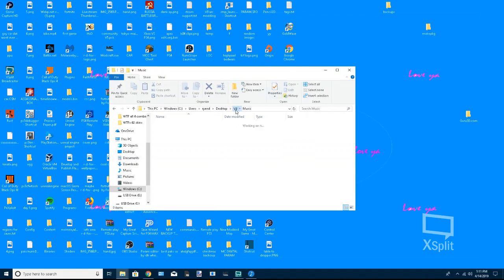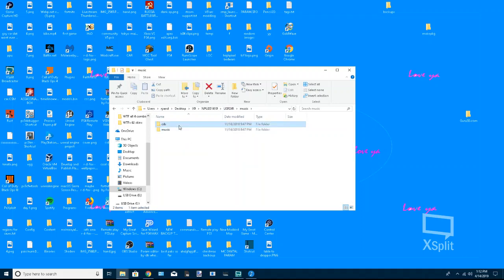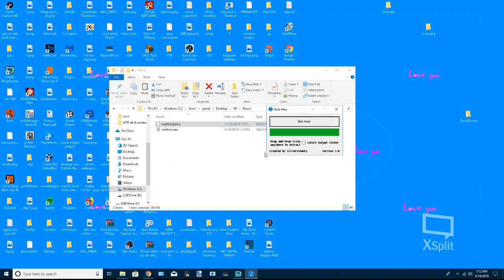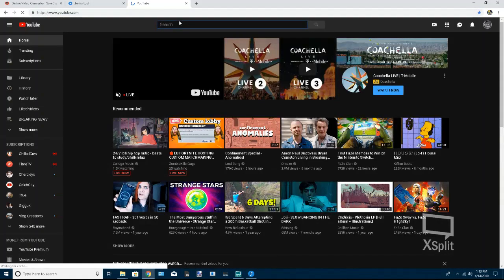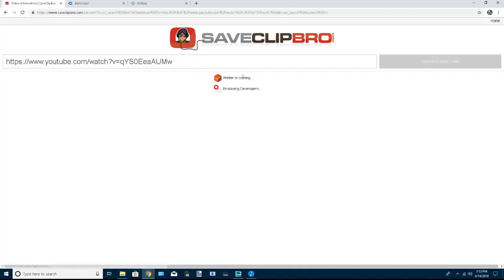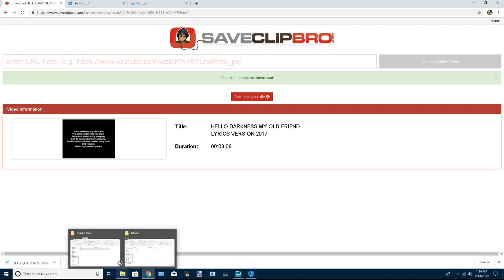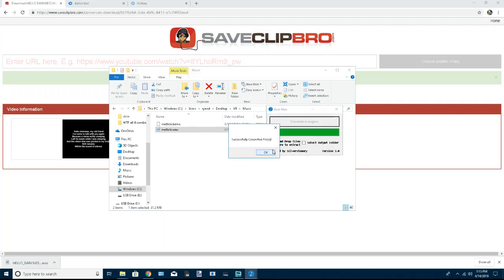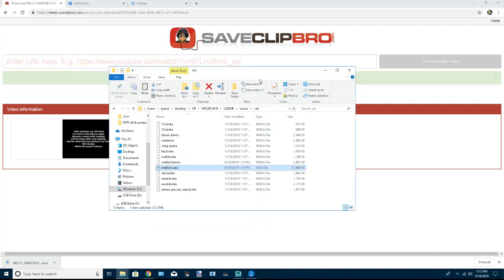How to change the minecraft music files (PS3/Wii U/Xbox)